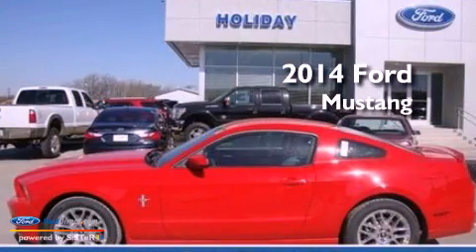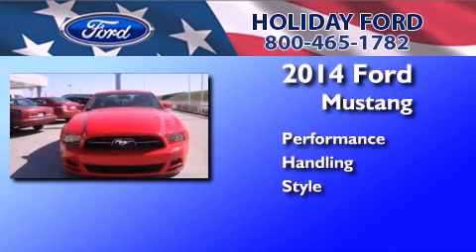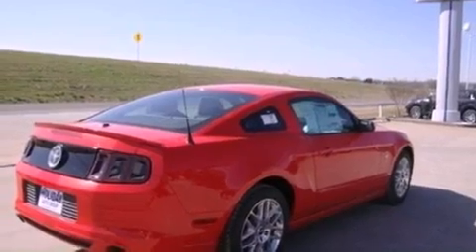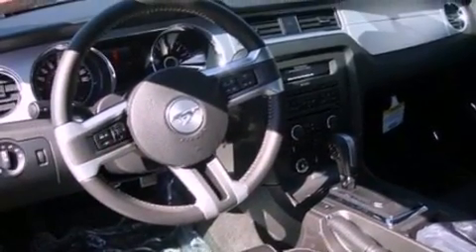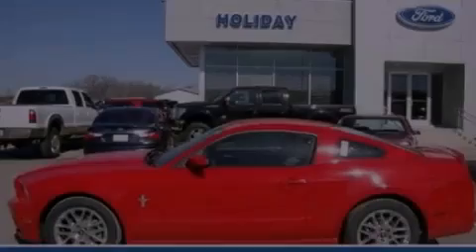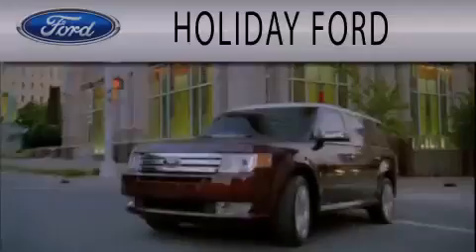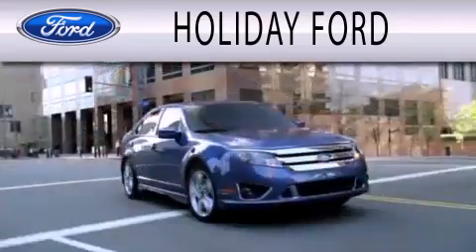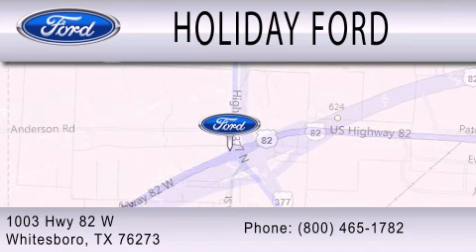2014 FORD MUSTANG Whitesboro TX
Year : 2014
 Make : FORD
 Model : MUSTANG
 Engine : 3.7L V6 24V MPFI DOHC

 Exterior : RACE RED
 Miles : 10

 Stock : F210066